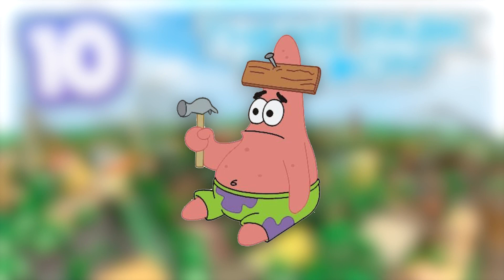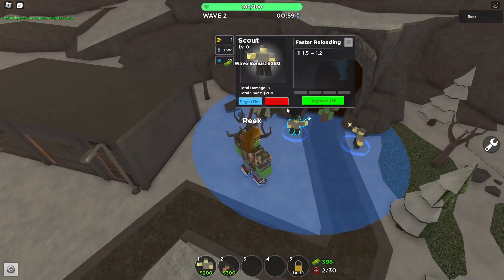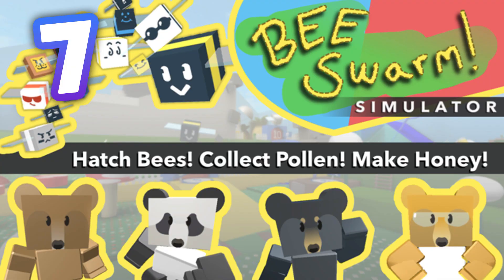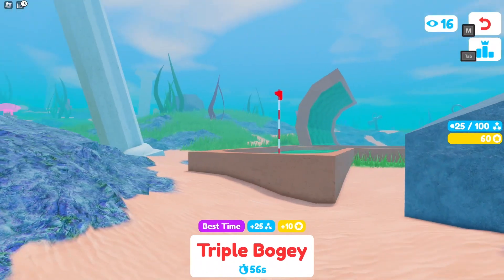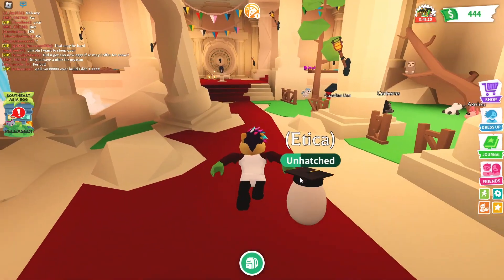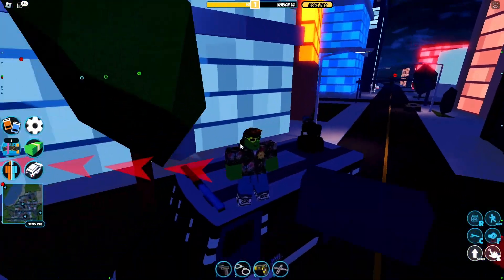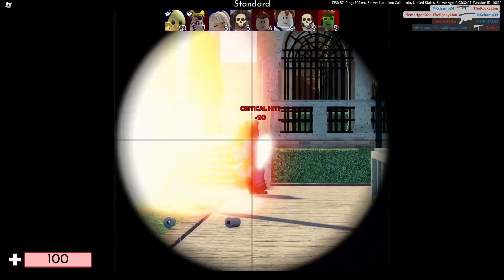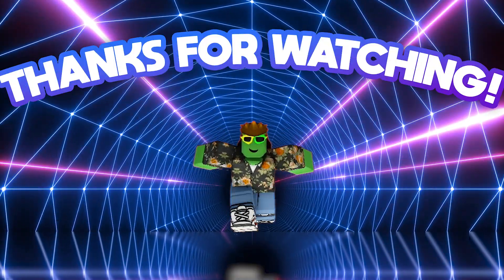Top 10 MOST POPULAR Roblox Games!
Hey guys! In this video, I'm counting down the most popular games on Roblox right now! These games are great for when you are bored, or just want to try out a new game!

Timestamps:
0:07 Theme Park Tycoon 2
0:21 Tower Defense Simulator
0:36 Phantom Forces
0:50 Bee Swarm Simulator
1:02 Super Golf
1:15 Brookhaven
1:29 Adopt Me!
1:41 Jail Break
1:55 Meep City
2:07 Arsenal